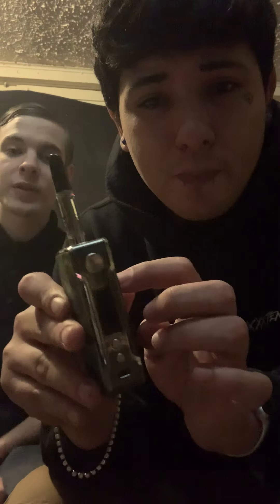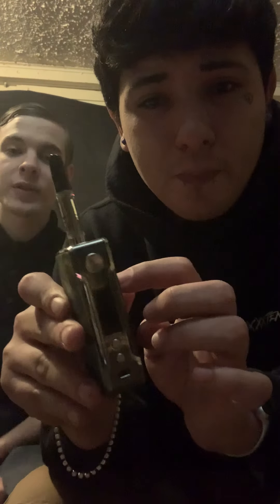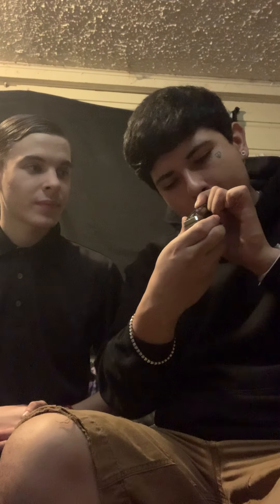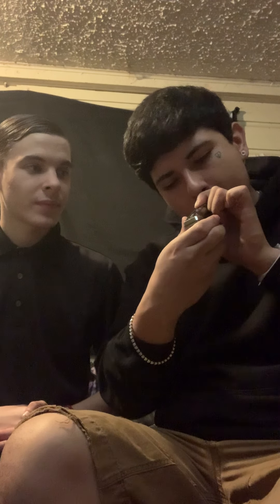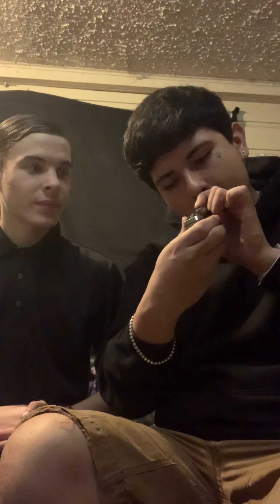3CHI DELTA 8 grandaddy purple cartridge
Hey 3 chi if you ever get ahold of this video sponsor us!

Must be 21 years or older to use this product.

Everyone has their opinion on cartridge flavors and cartridge brands and much more.
Here we try the delta 8 3chi cartridge, for the second time… the  first was a test and the second we had to make a review on it cause it was just the best cartridge we’ve personally ever tried .

More reviews from 3chi coming for shure!